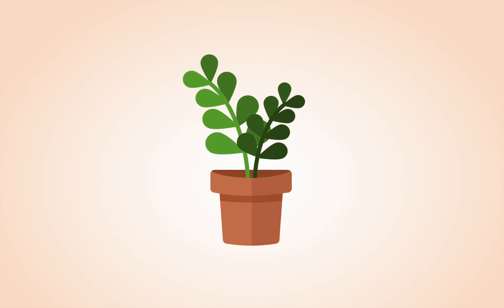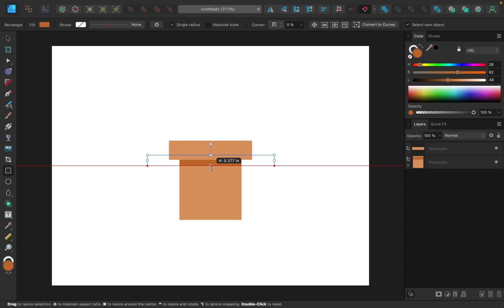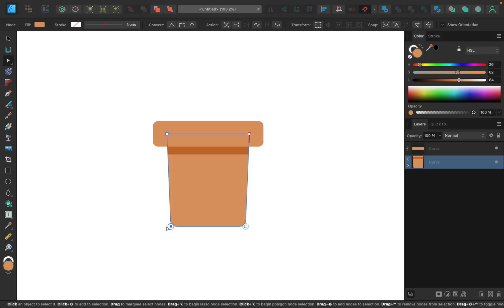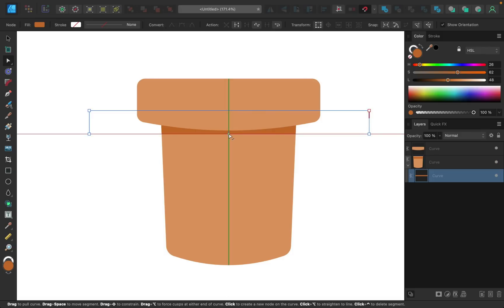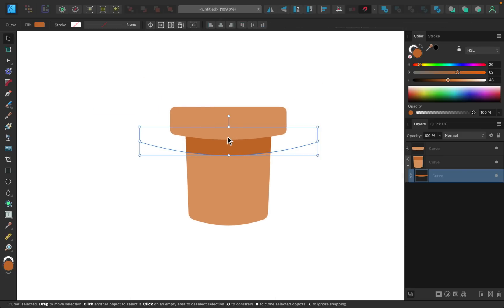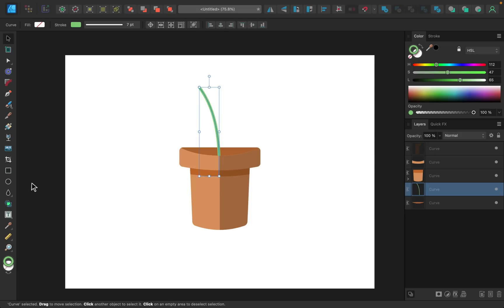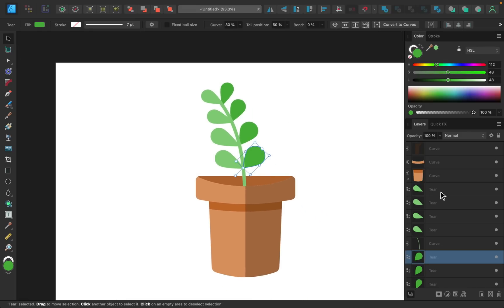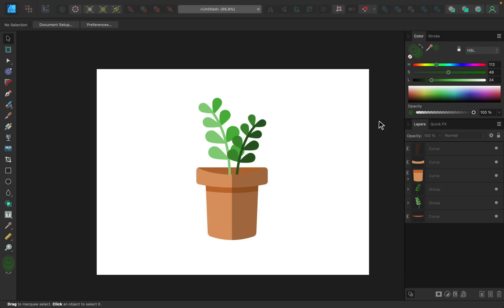Easy Project for Affinity Designer Beginners!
In this tutorial, I'll show you how to make a cute potted plant in Affinity Designer. We will use shape tools, child layers, the Shape Builder, and even some basic Pen Tool.

This project is super simple, so it's the perfect place to start for Affinity Designer beginners. Enjoy! :)